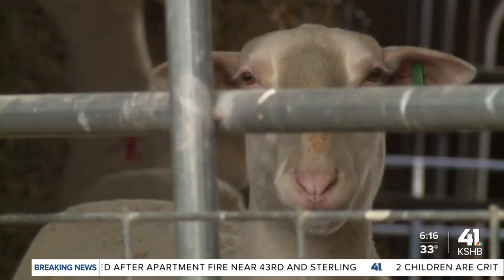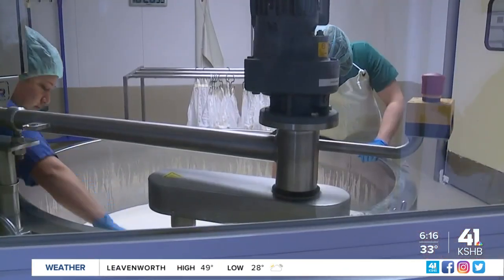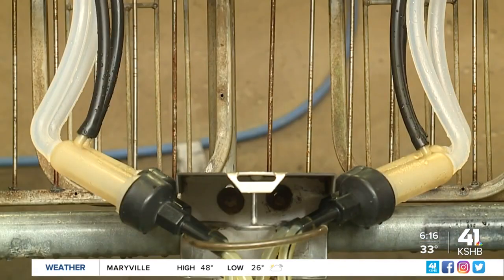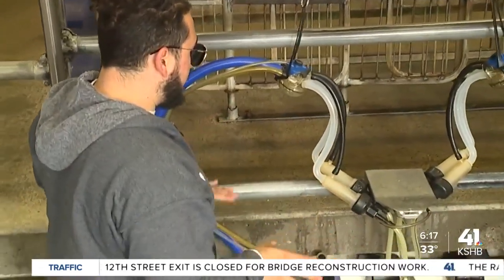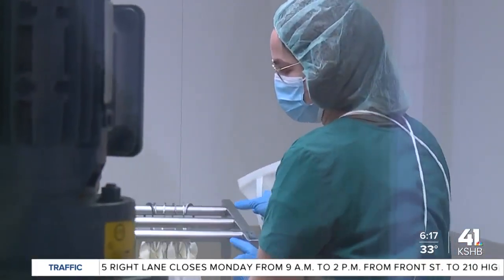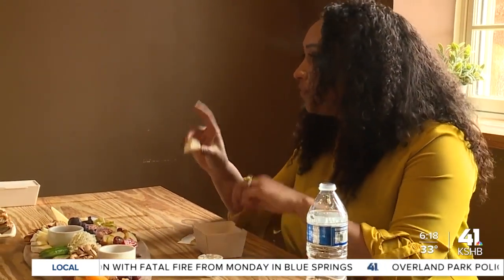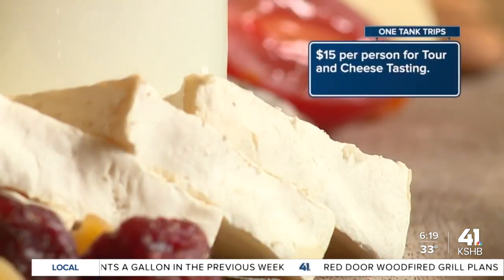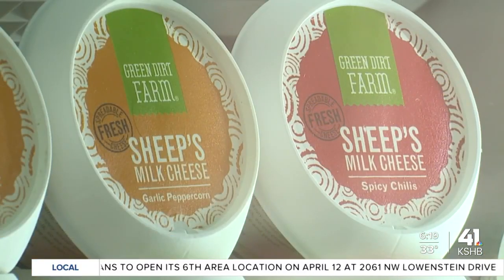One Tank Trips: Green Dirt Farm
Daisha Jones visits Green Dirt Farm in Weston, Missouri.